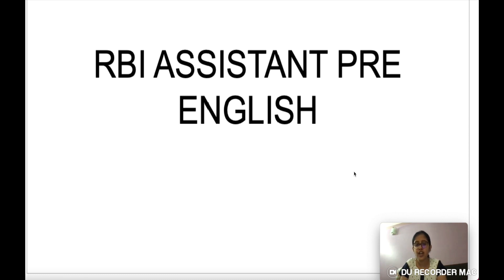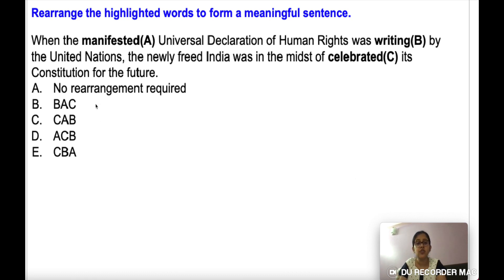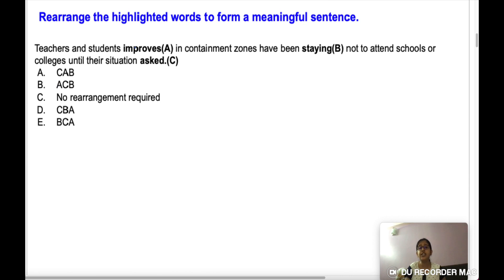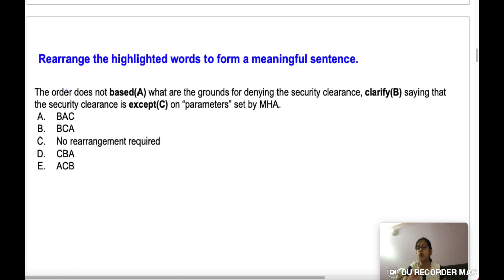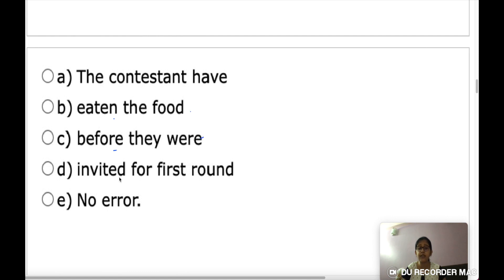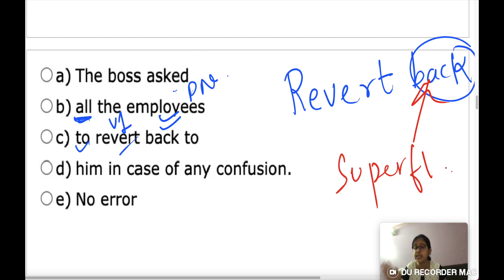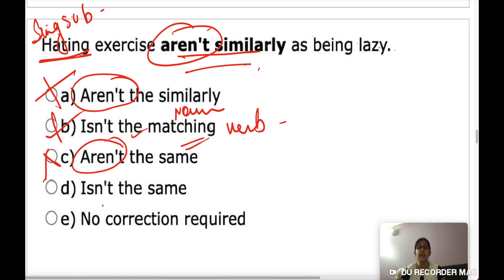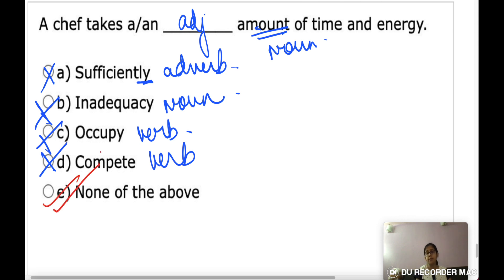RBI Assistant Prelims 2022| English Practice Set-1| Aspiring Banker Anwesha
**AffairsCloud Current Affairs PDF (English & Hindi)**